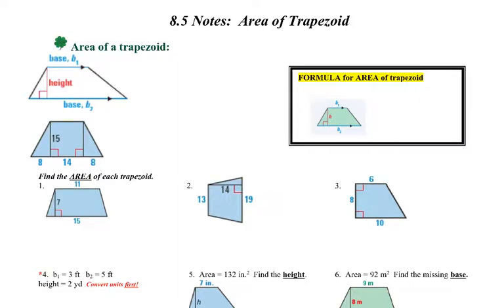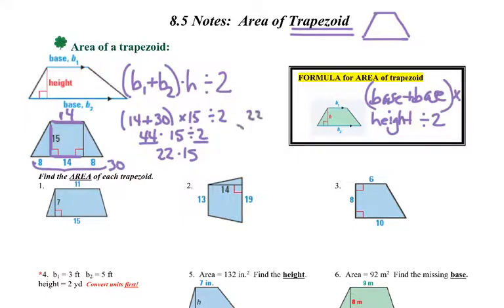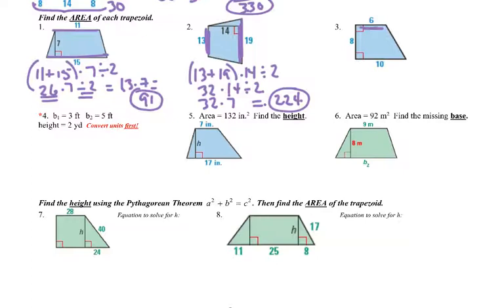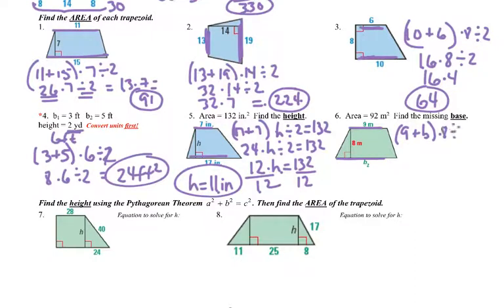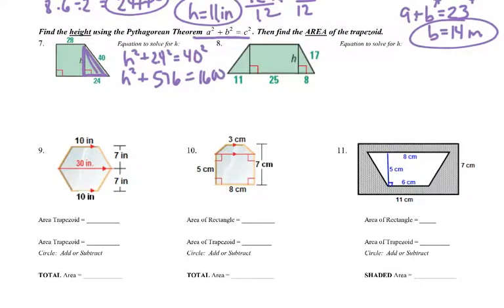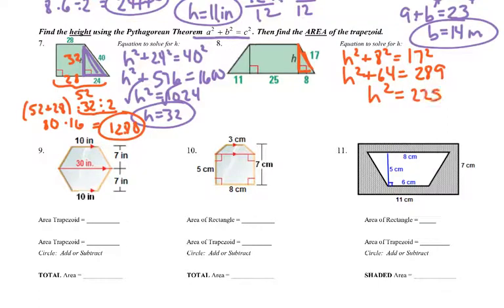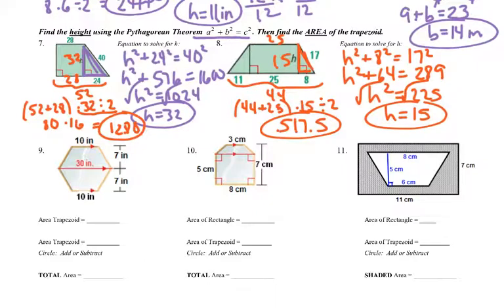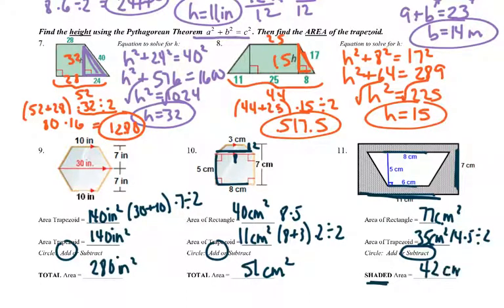8.5 Notes - Trapezoid